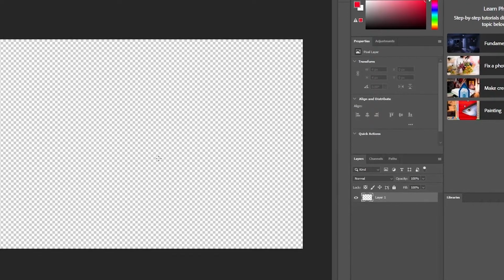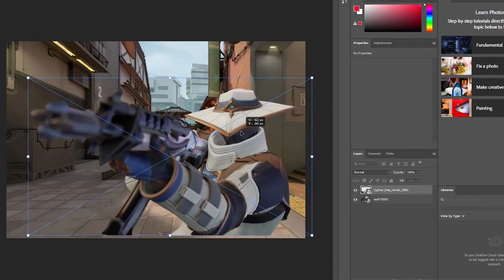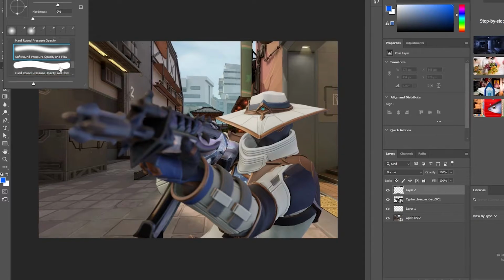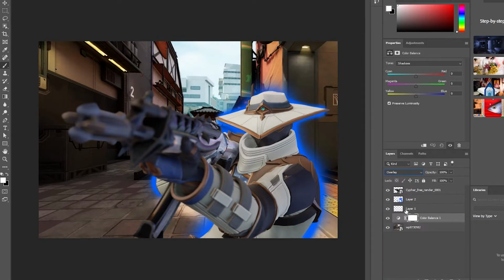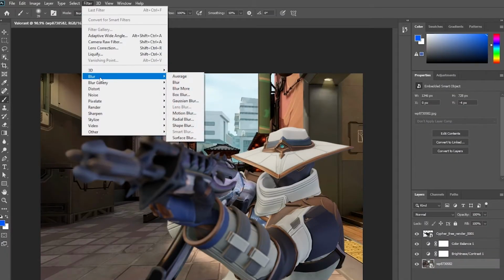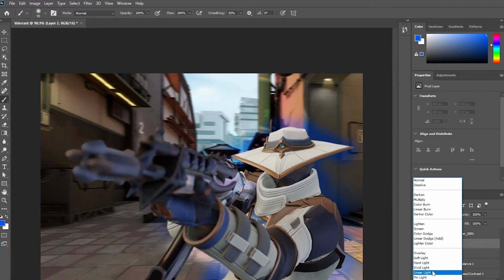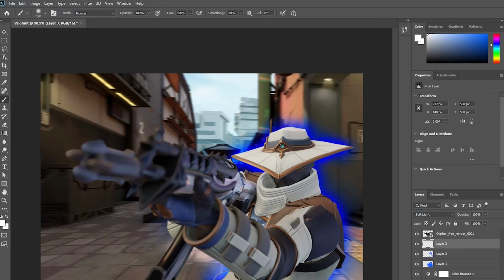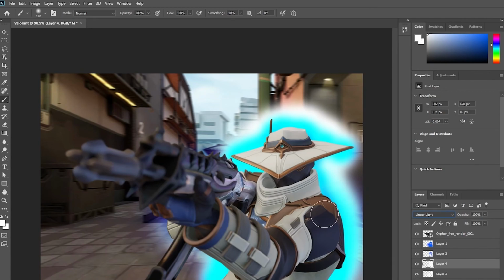How To Make Valorant Thumbnail | EASY & For Beginners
In this video I show you How To Make Valorant Thumbnail. It is really easy to do and learn to do it in just a few minutes by following this super helpful tutorial.